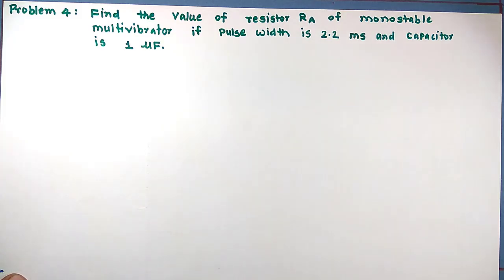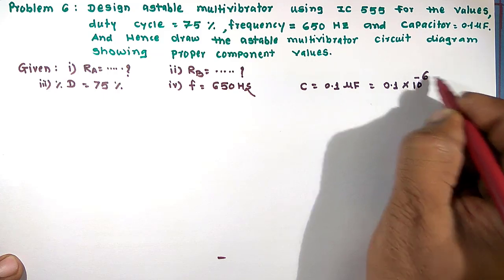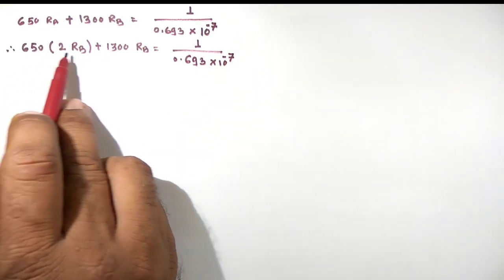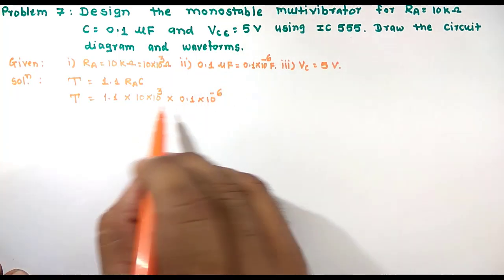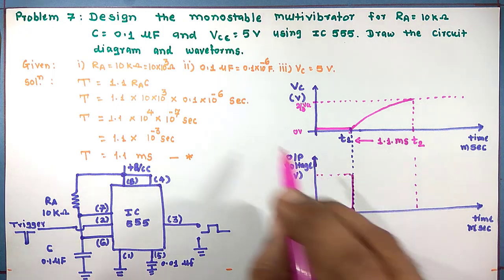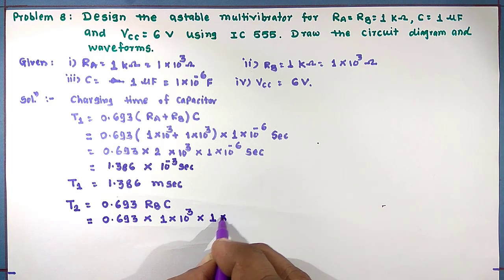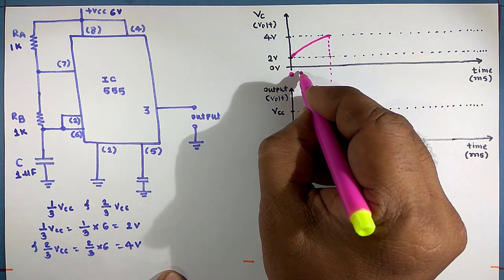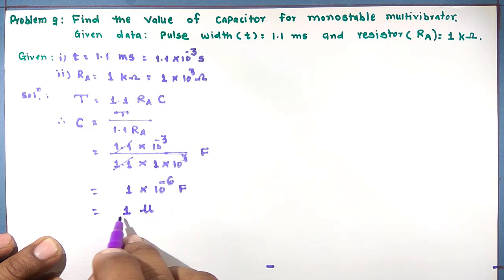IC555TimerModule6: Problems Solving_ Problems on Astable and Monostable multivibrator, A M Datir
IC555TimerModule6: Problems Solving. Problems  on Astable Multivibrator and Monostable multivibrator, A M Datir, AMD